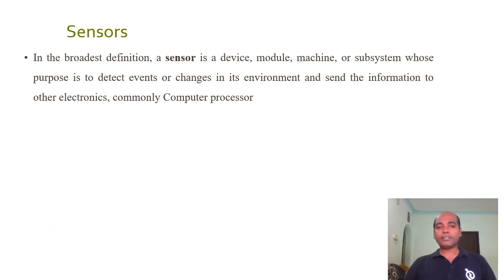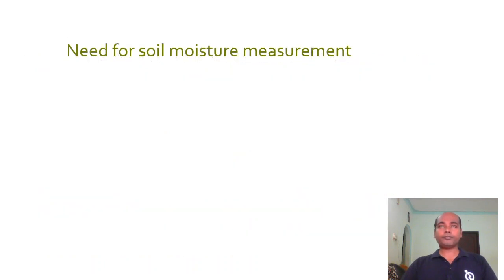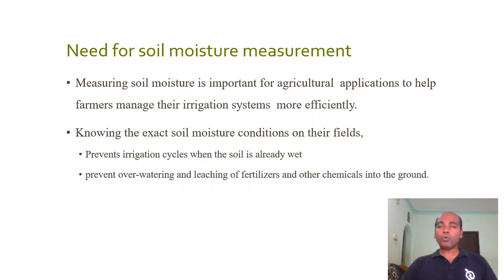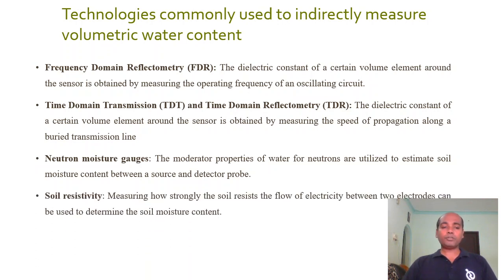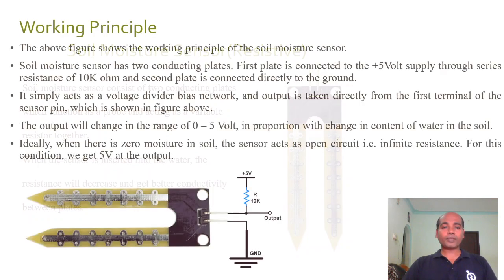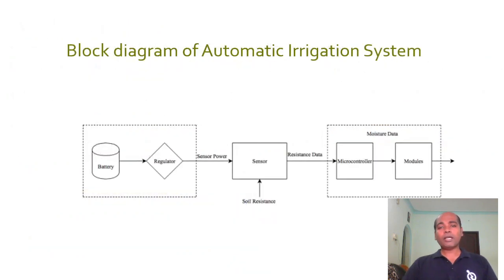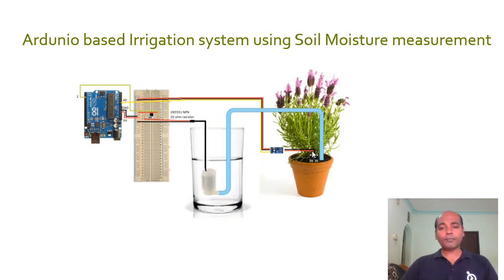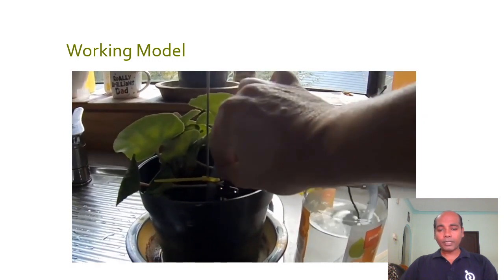Soil Moisture Sensor